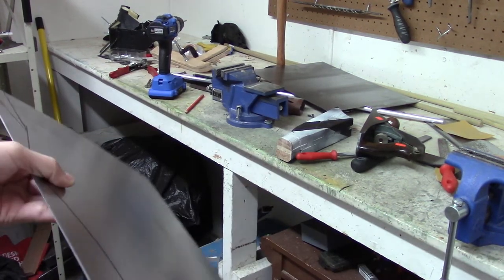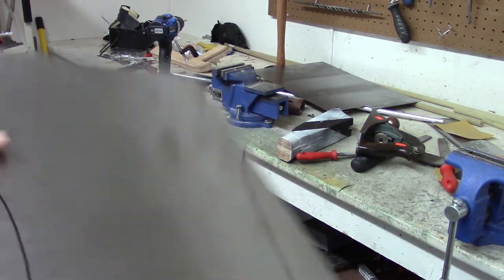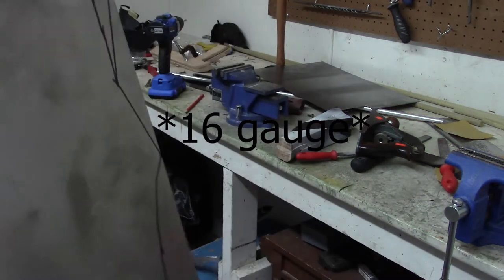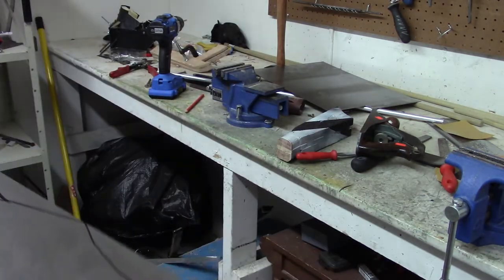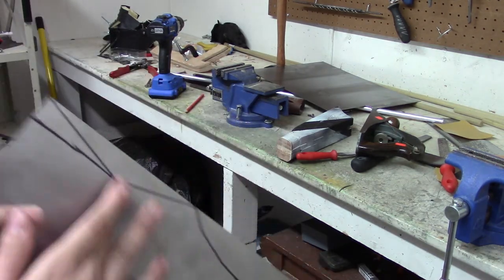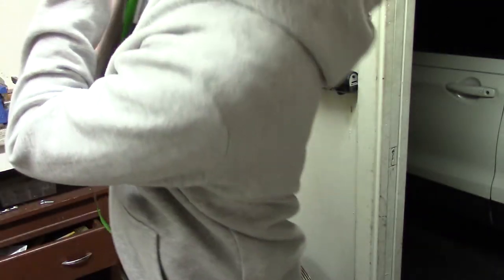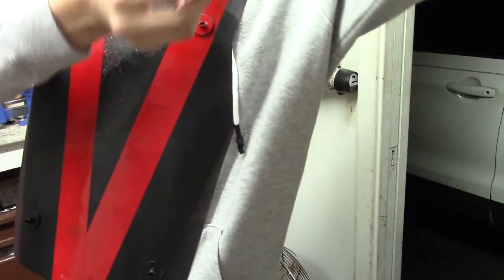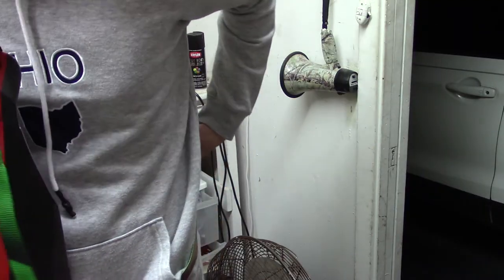Homemade stab proof body armor.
Finally i have finished the armor video. This is made from 16 gauge steel.